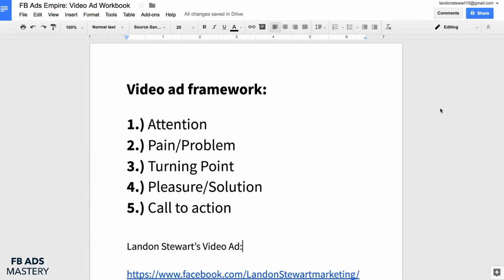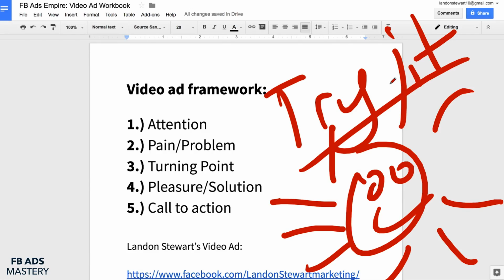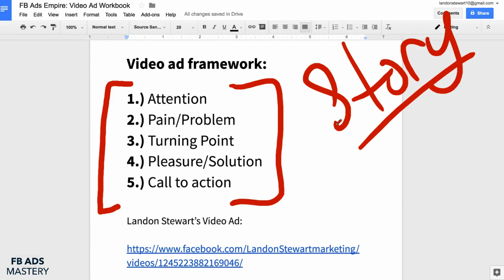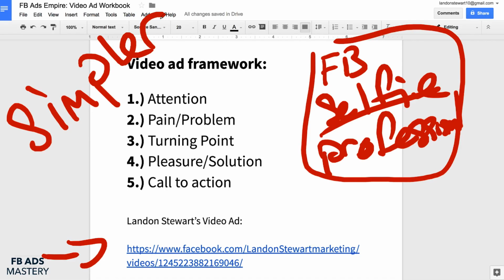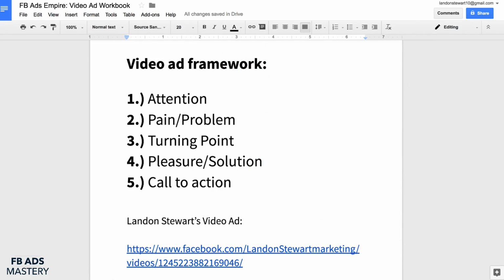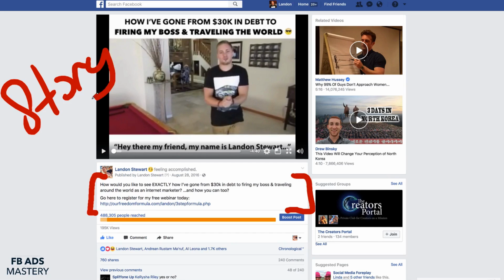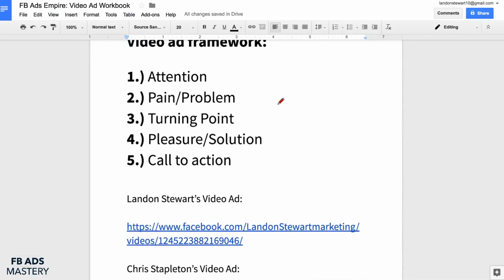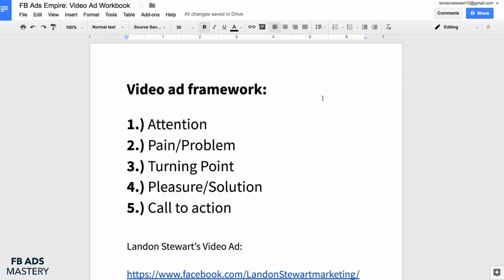4 video 2 the framework for high converting video ads mp4 HD